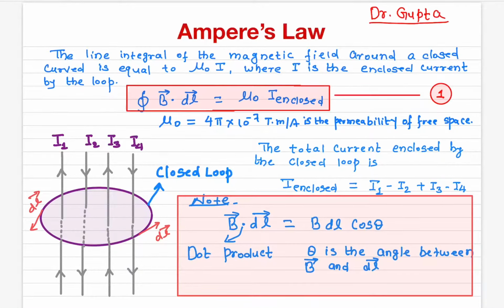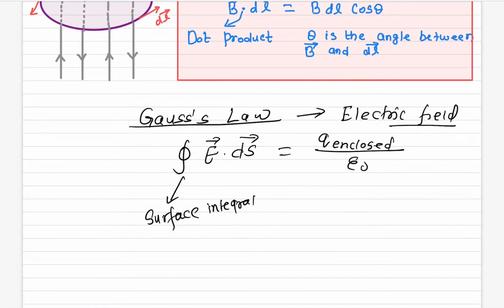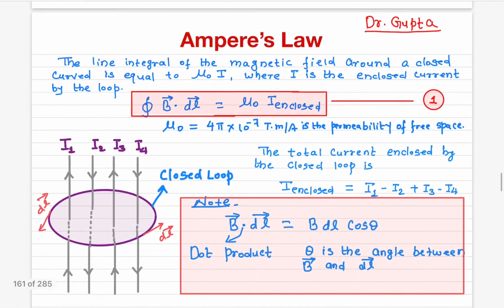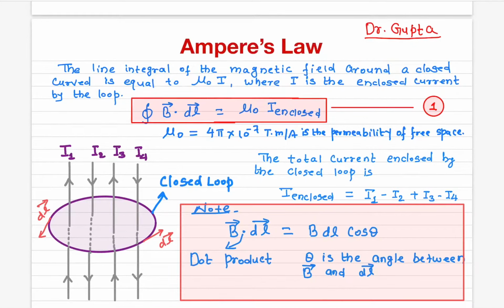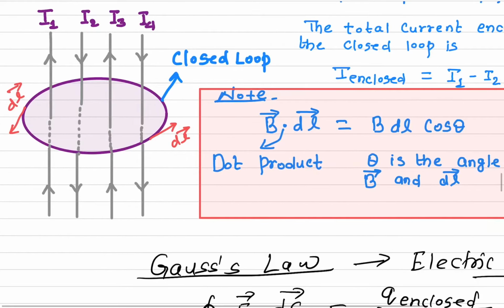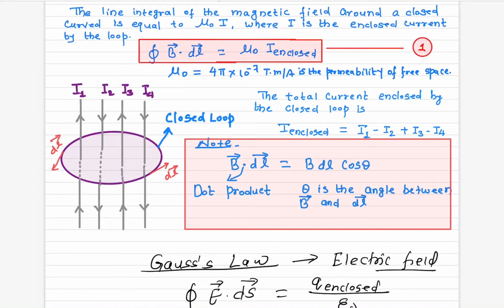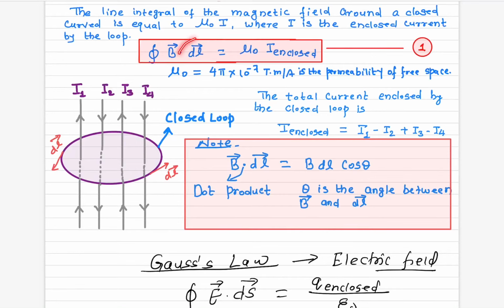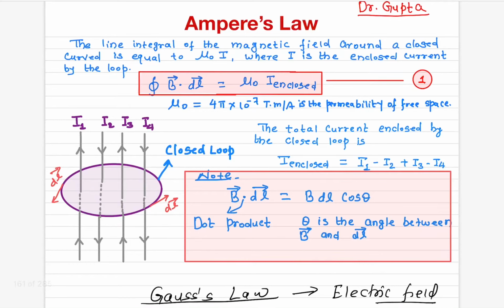Ampere's Law # Lecture 5